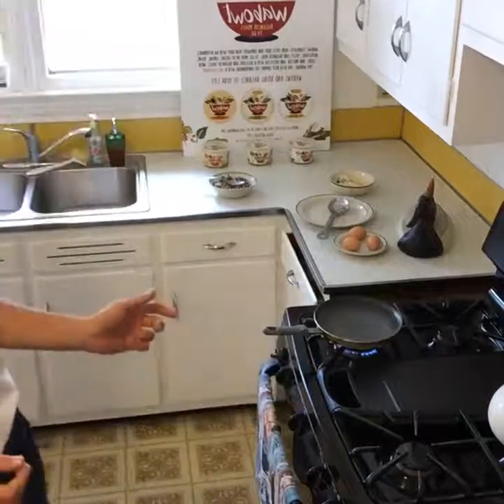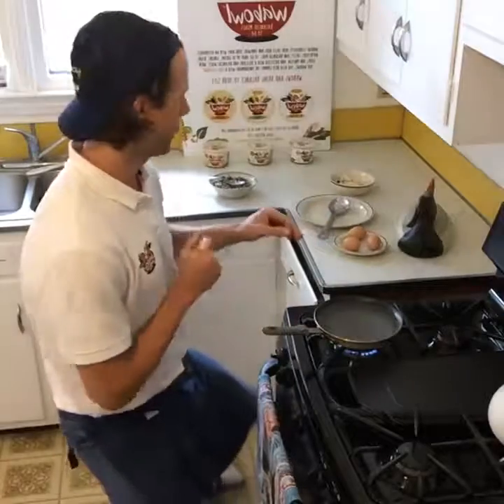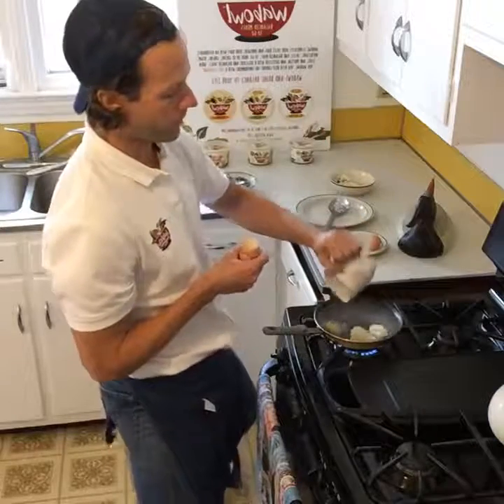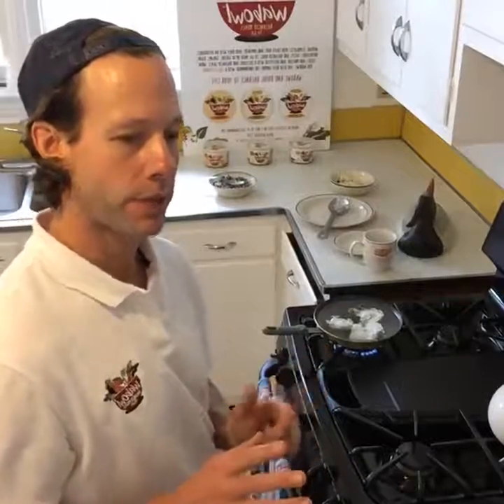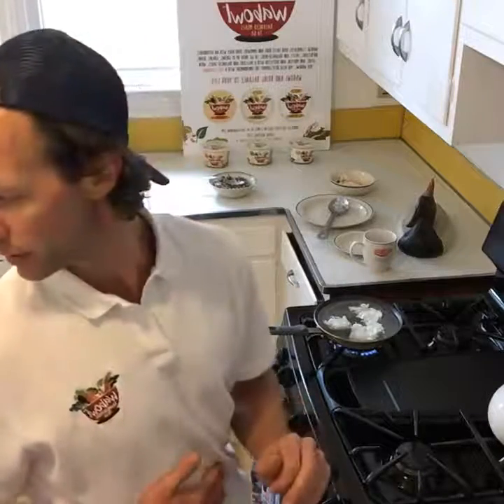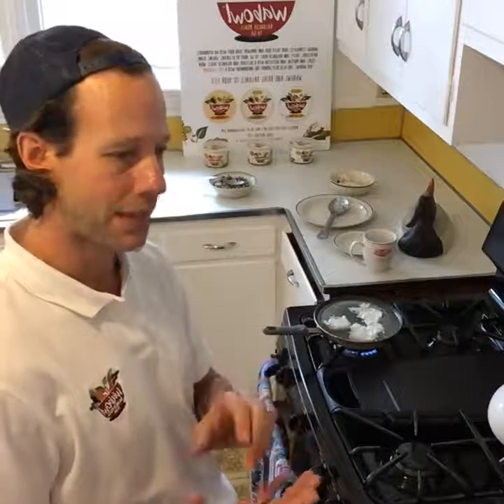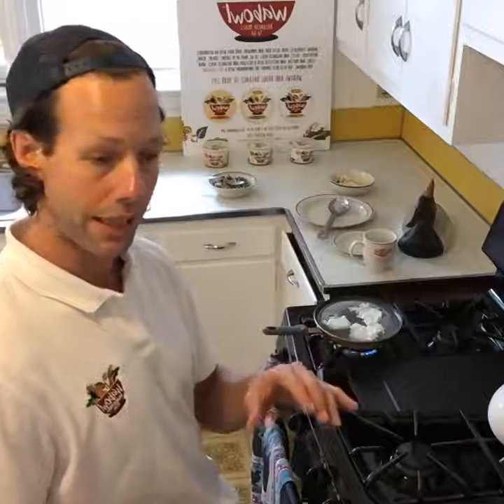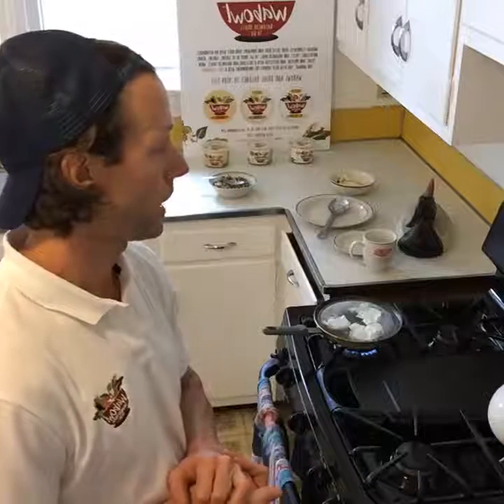Wally Wabowlhead's Quick Bite 100416 Poached Eggs